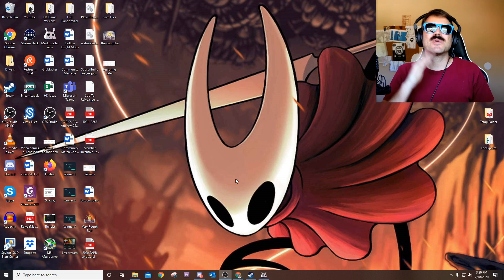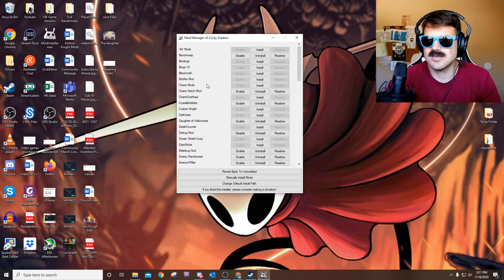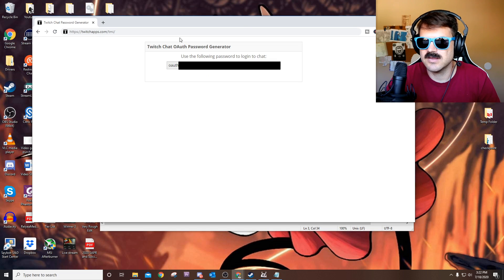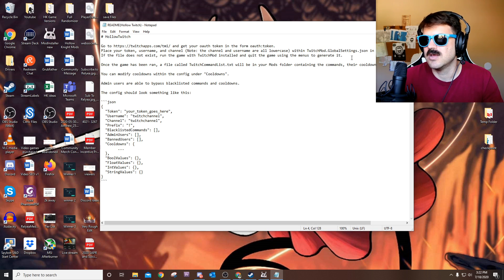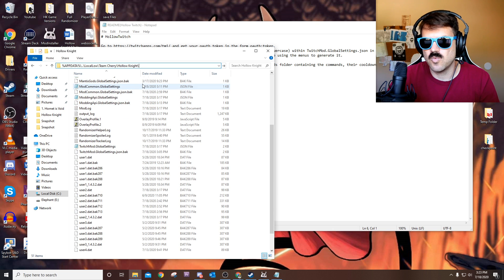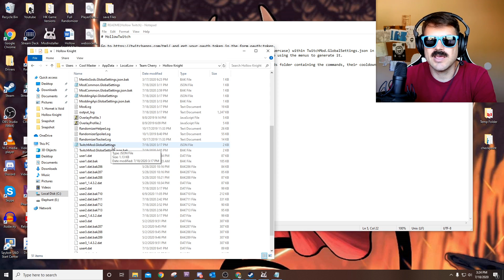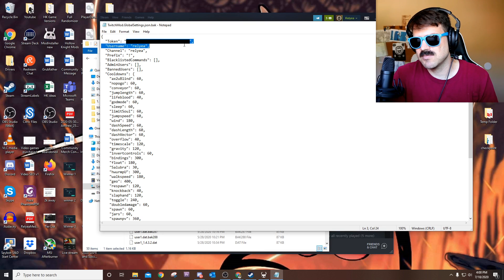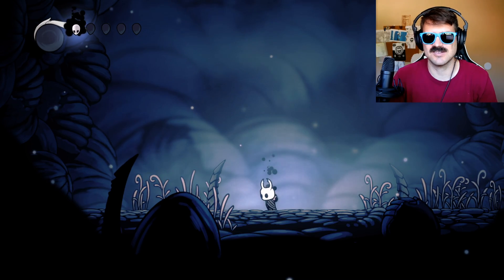How to Install the Hollow Twitch Mod For Hollow Knight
The Hollow Twitch Mod will really change up Hollow Knight a lot and can be used if you stream the game on Youtube OR Twitch.

How to Mod Hollow Knight:
1. You must own and have the latest version installed
2. You Should backup your save game files before installing mods!! (info below)
3. Download the ModInstaller:
4. Open theModInstaller and Verify the location of your game
5. This will open the ModManager where you can Install the mods listed:
This is where you can install the Hollow Twitch Mod

and get your oauth token in the form oauth:token

Place your token, username, and channel (Note: the channel and username are all lowercase) within TwitchMod.GlobalSettings.json in your Hollow Knight saves folder.

Hollow Knight Saves Folder can be found here:
%AppData%\LocalLow\Team Cherry\Hollow Knight

Right click and open the TwitchMod.GlobalSettings.json file with notepad to edit the token, username, and channel.

Copy your token NOT TO INCLUDE "oauth:"
Should look like:

"Token": "abcdefghijklmnopqrstuvqxyz1234",
  "Username": "relyea",
  "Channel": "relyea",

You may want to remove some mods or make the time SUPER long.
Anything that messes with the screen, gravity or time will make for a bad experience.

Good luck!!